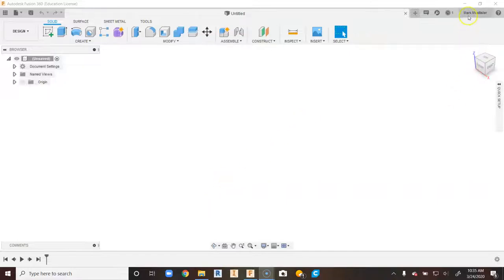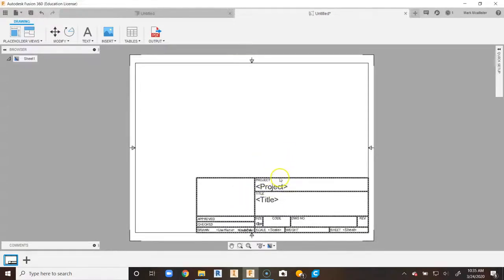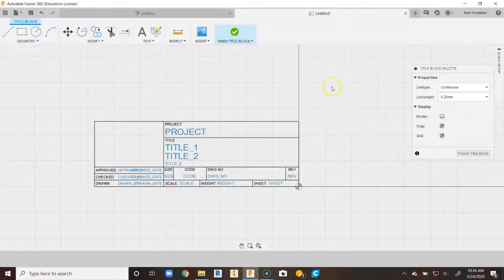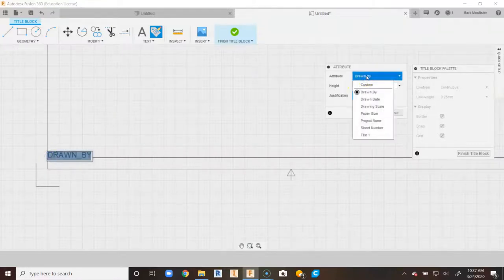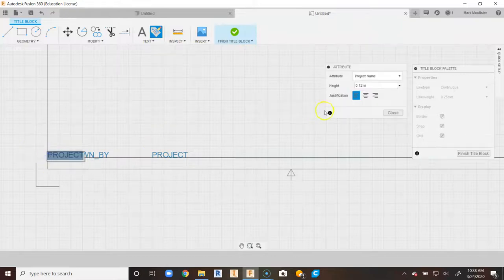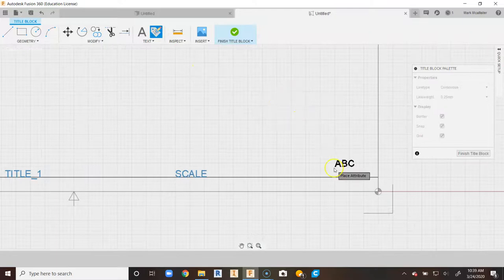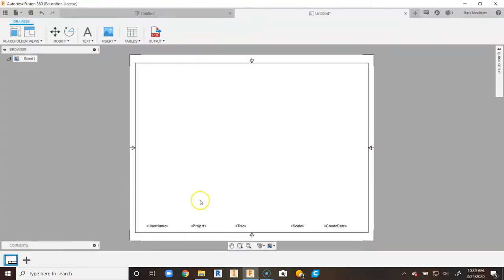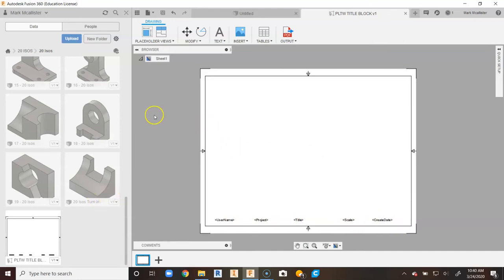Autodesk Fusion Tutorial - Creating a Drawing Template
How to create a drawing template in Autodesk Fusion